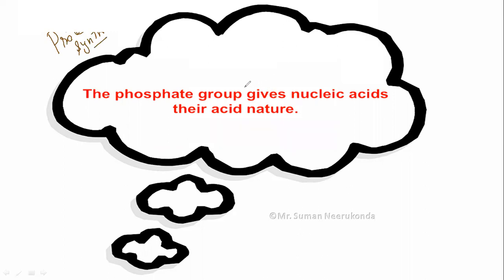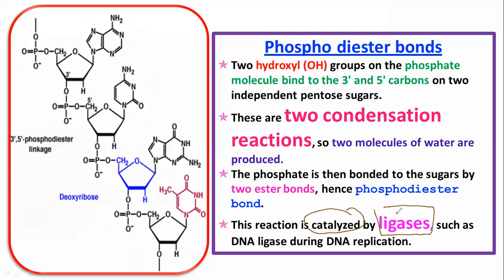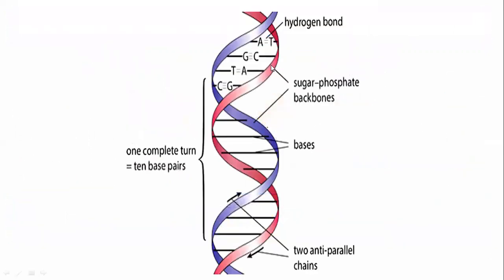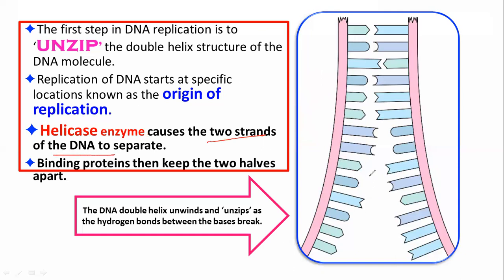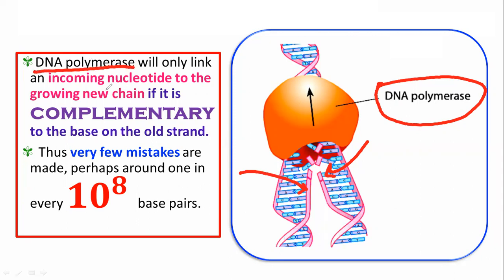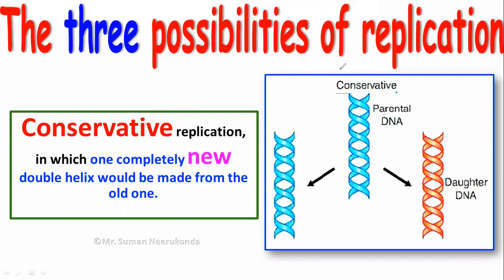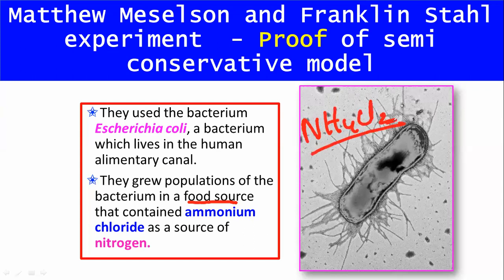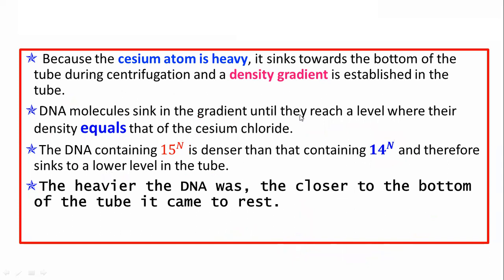AS Biology - Chapter 6 - Nucleic Acid and Protein Synthesis - Synthesis of Proteins - Nucleic Acid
Nucleic acid and protein synthesis
Nucleic acids are molecules made up of nucleotides that direct cellular activities such as cell division and protein synthesis. ... Ribosomal RNA (rRNA) is a part of the ribosomes at the site of protein synthesis, whereas transfer RNA (tRNA) carries the amino acid to the site of protein synthesis.
Messenger RNA (mRNA)
Messenger RNA (mRNA) molecules carry the coding sequences for protein synthesis and are called transcripts; ribosomal RNA (rRNA) molecules form the core of a cell's ribosomes (the structures in which protein synthesis takes place); and transfer RNA (tRNA) molecules carry amino acids to the ribosomes